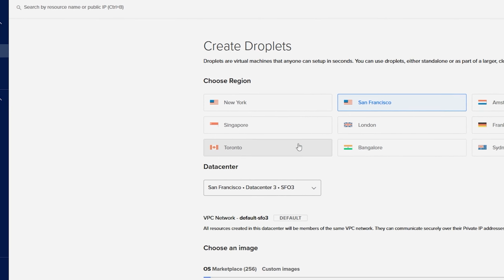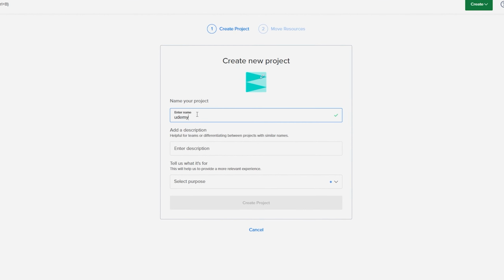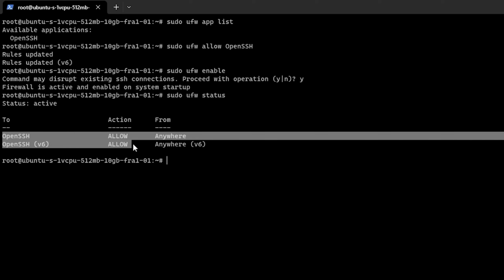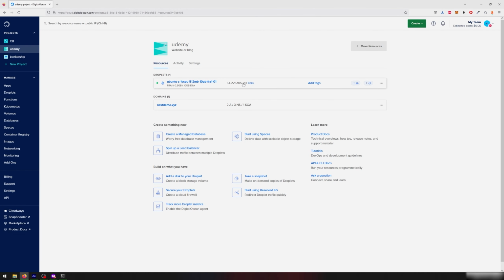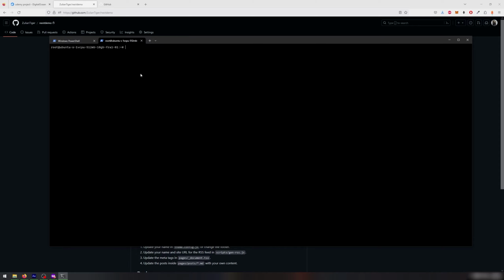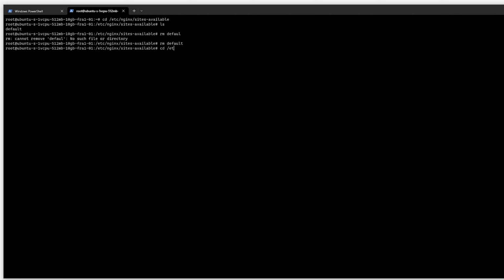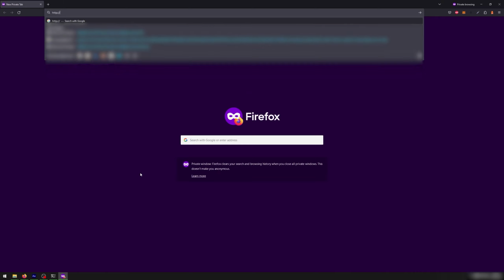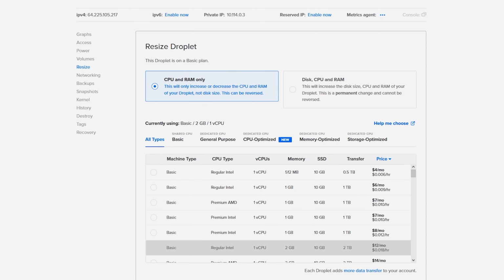Next.js Deployment to DigitalOcean with Ubuntu Linux and NGINX as a reverse proxy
Share your beautiful NextJS creations with the world by using this NextJS DigitalOcean deployment course. If you're a NextJS developer ready to take your web application live, this course is your ultimate guide.

In this hands-on training, you'll learn how to deploy your NextJS projects effortlessly on a DigitalOcean Droplet powered by Ubuntu Linux. I'll demystify the process of setting up and configuring NGINX as a reverse proxy server, optimizing your application's performance and security.

Security is always important when it comes to deployment, and I'll teach you best practices to secure your NextJS application and the hosting server, ensuring data protection and user trust. Plus, you'll master the art of domain management, from acquisition to configuration, including domain registration and DNS settings.

This video is designed for those who prefer learning by doing. Through practical, real-world examples and step-by-step guidance, you'll gain the confidence to deploy your NextJS projects. By the end of this video, you'll not only have a deployed NextJS application but also the skills to deploy future projects independently.

Whether you're a seasoned developer or just starting your journey, this guide caters to NextJS enthusiasts, students, aspiring developers, freelancers, and entrepreneurs looking to showcase their work or launch startups.

No prior Linux or deployment skills are required.